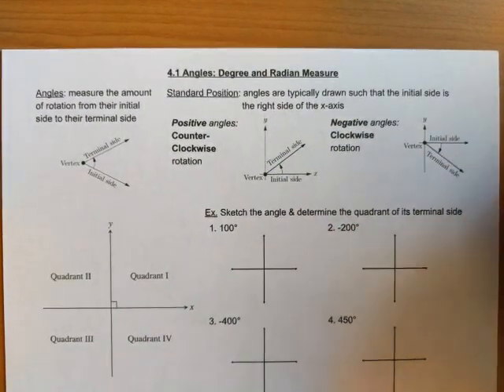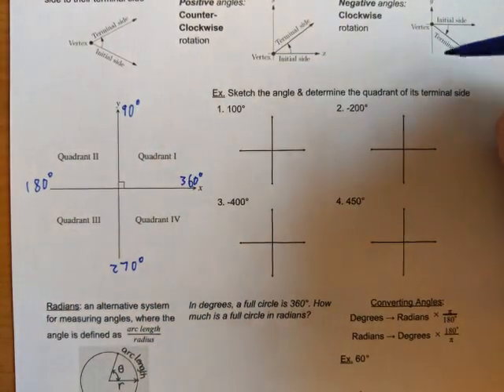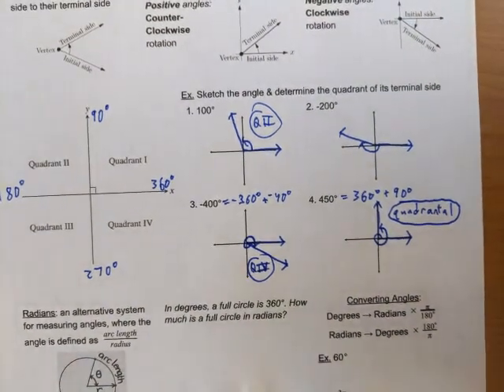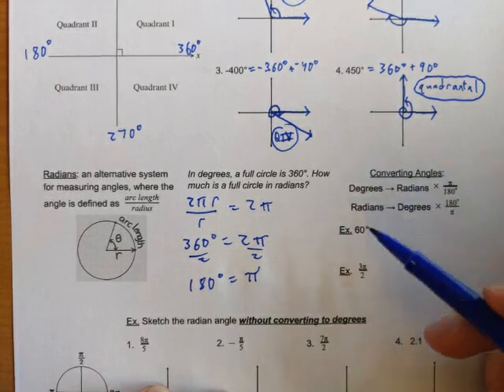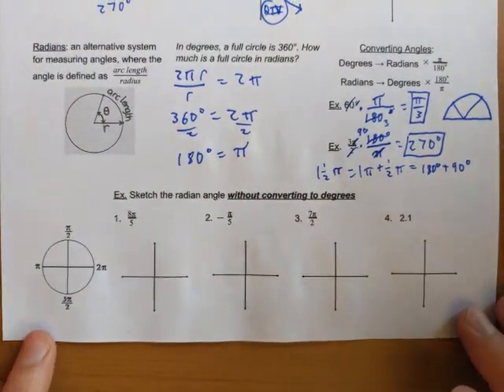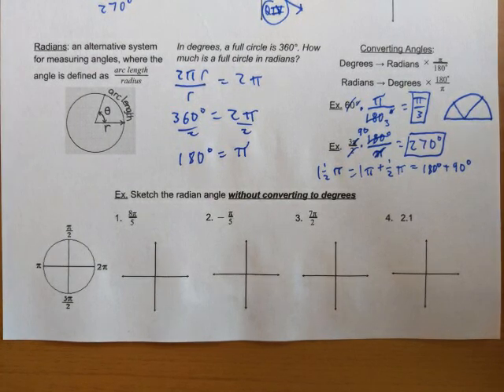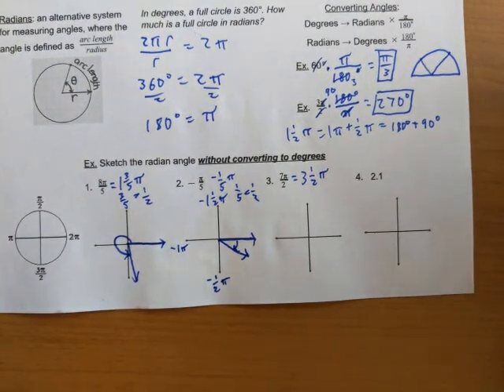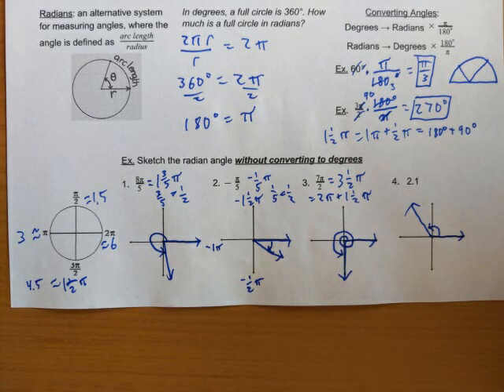4.1 Angles: Degree and Radian Measure